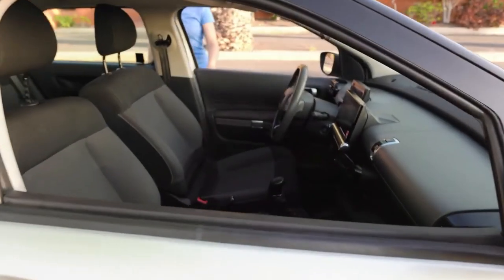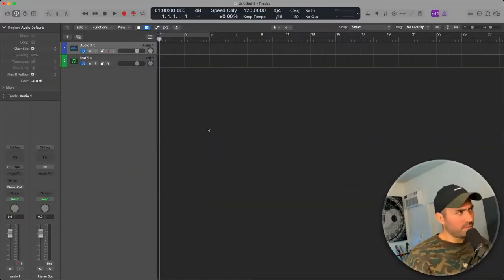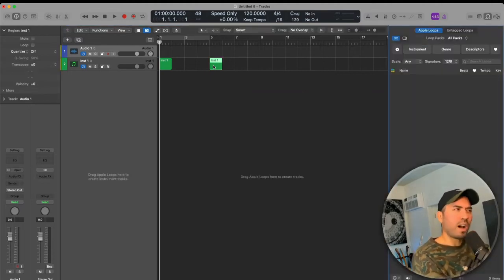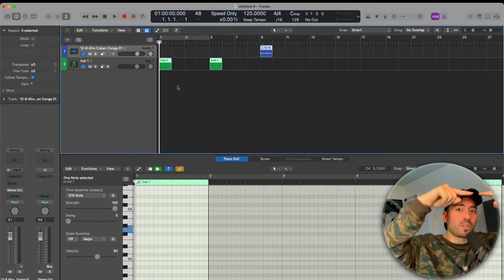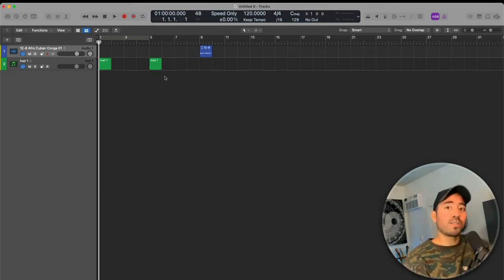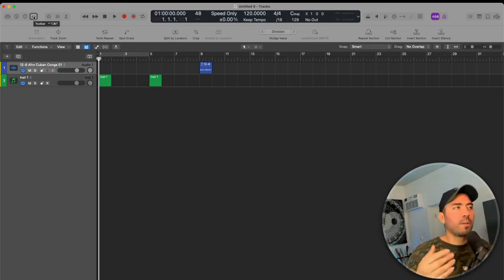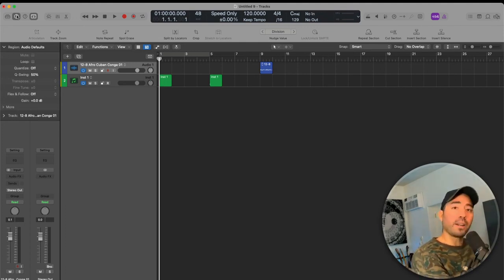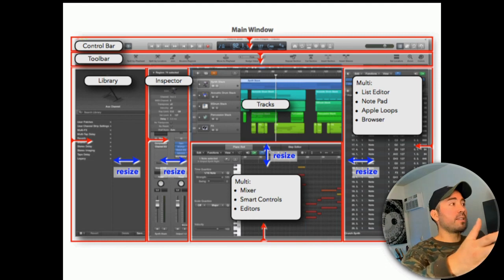"Boost Your Productivity with Logic Pro: 5 Essential Tips You Can't Afford to Forget"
After coaching thousands of individuals, I believe there are 5 things that are the most fundamental when learning this incredible DAW. I call them the "5 Tenets of Logic Pro".

If you have always wanted to learn this software but never really got the chance or you could never grasp the "full picture", now is your chance. It is never too late.

This is an excerpt from a larger course called "An Absolute Beginners Guide to Logic Pro" 2022 update.